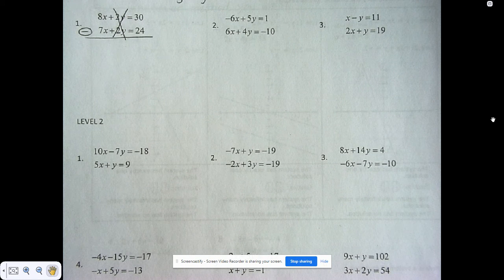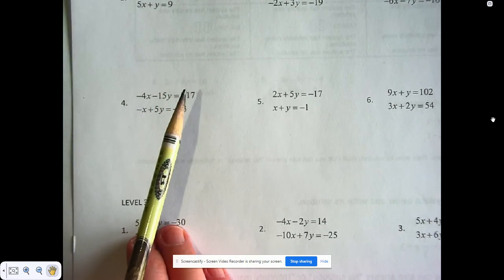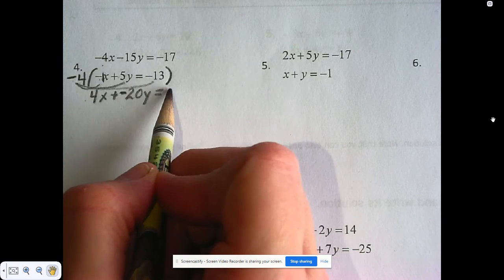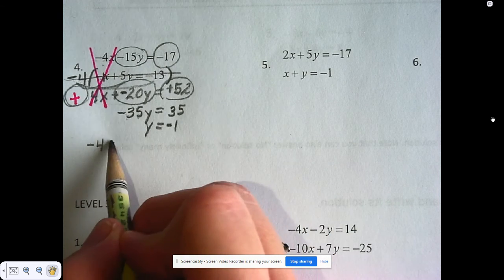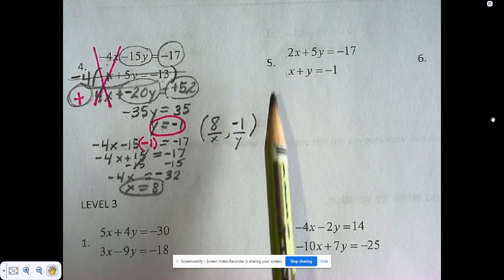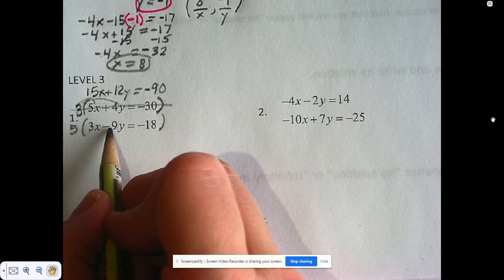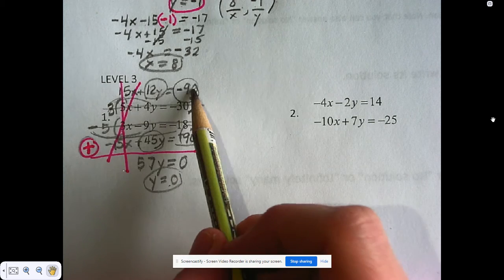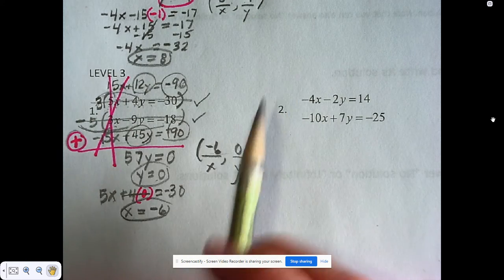Elimination Page 3 in Review Packet